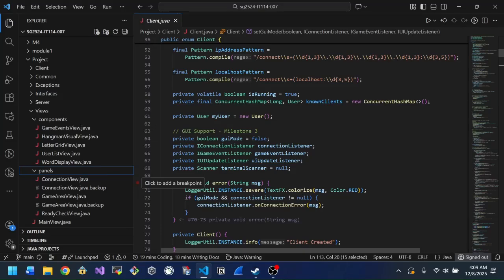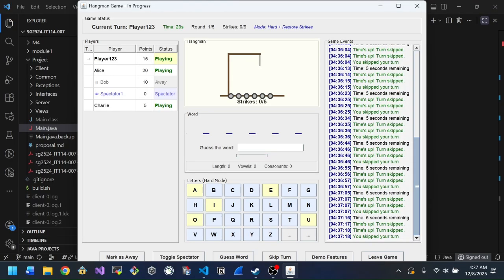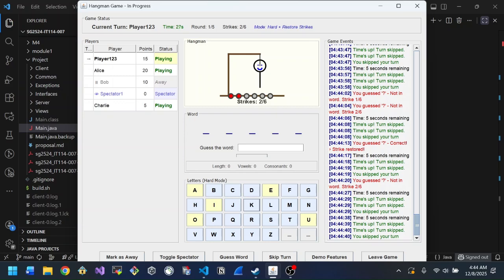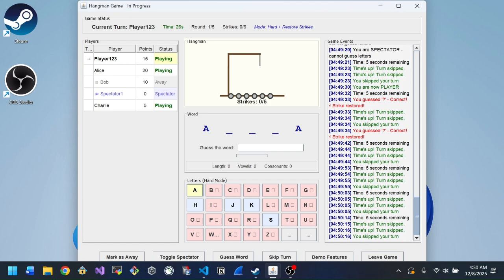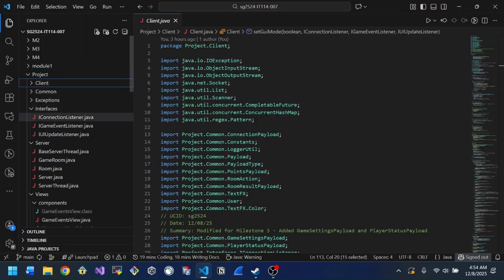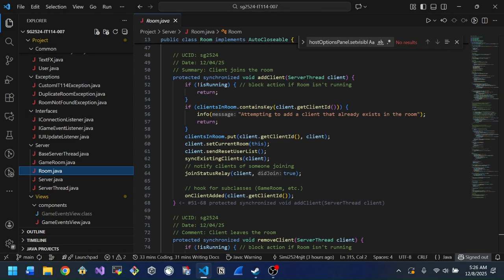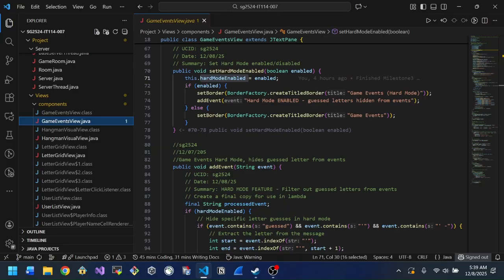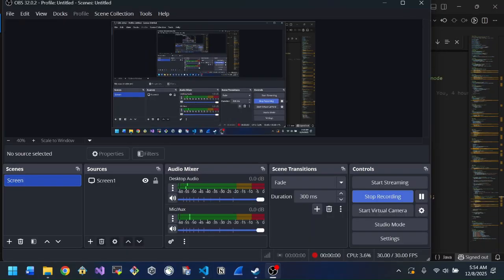IT114-007 | Project Video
Simei Gonzalez Project Video